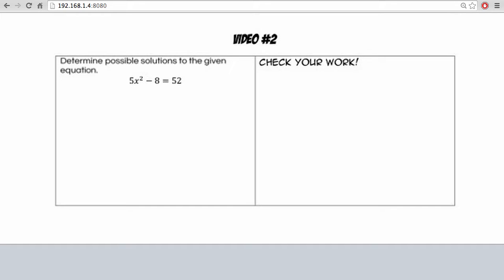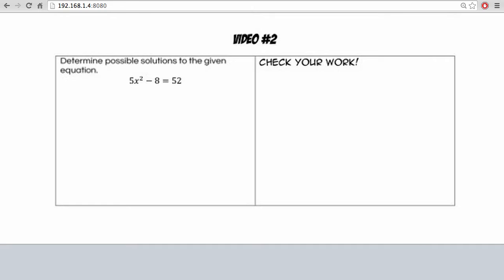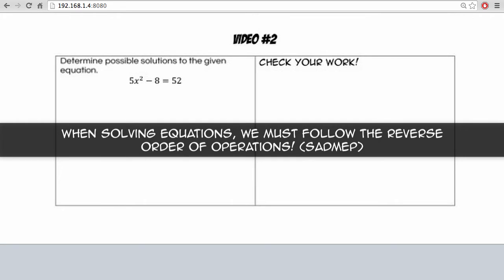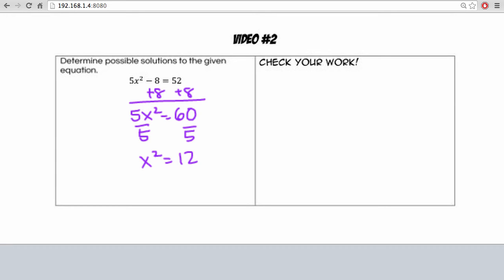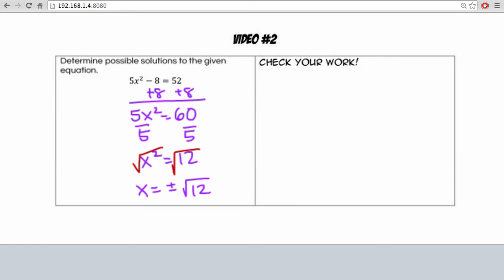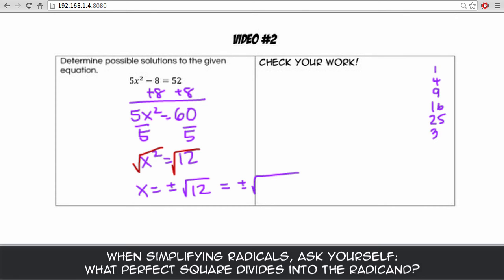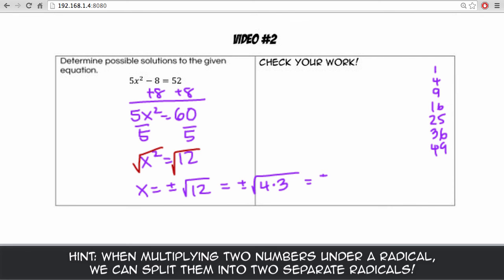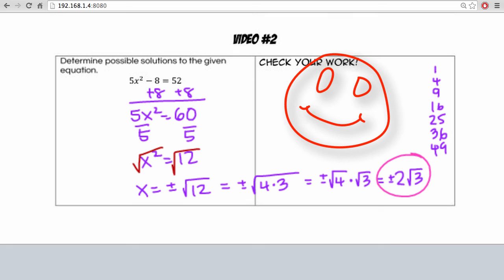Solving Quadratics by Square Roots - Video 2